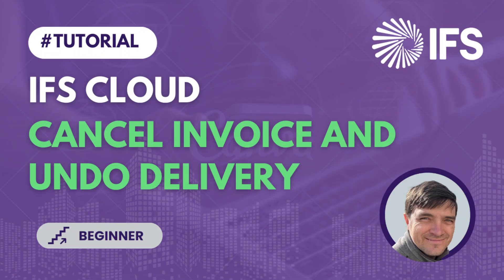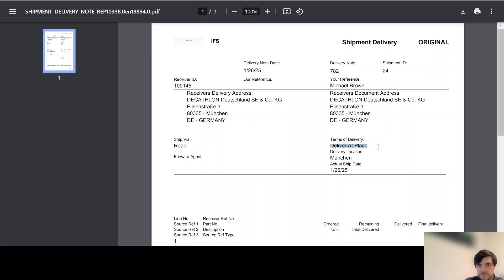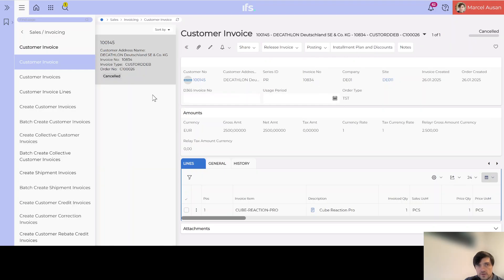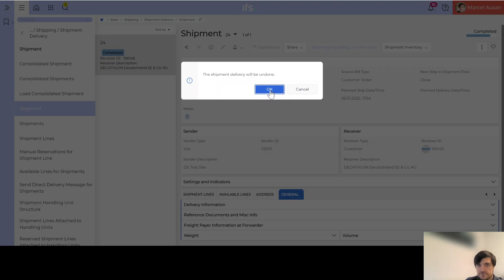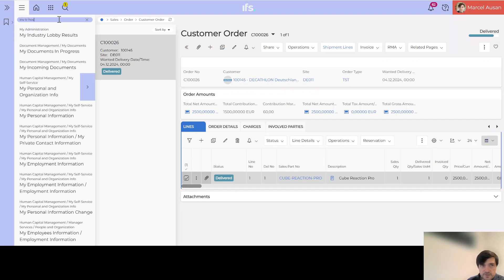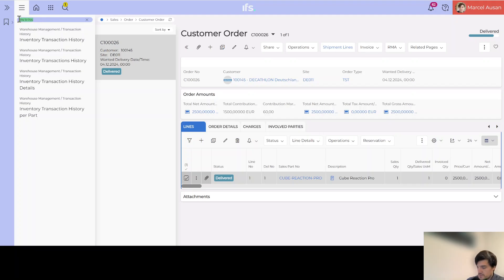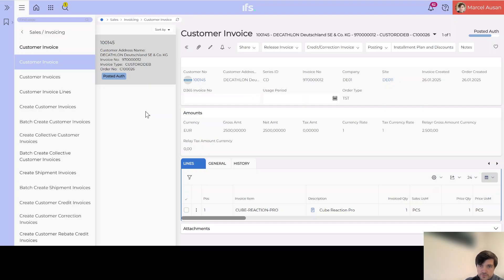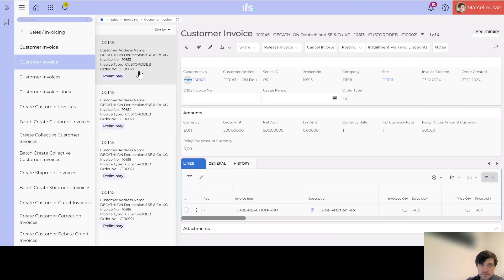Undo Delivery in IFS Cloud (tutorial) (19)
Steps on how to Undo a delivery in IFS Cloud:
- cancel invoice
- undo shipment delivery